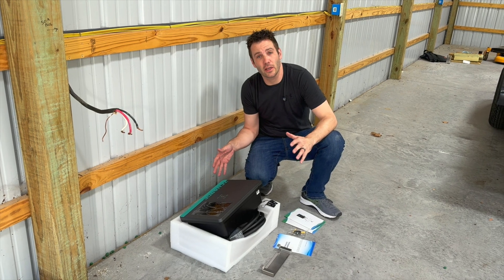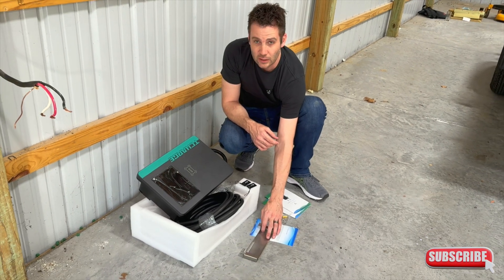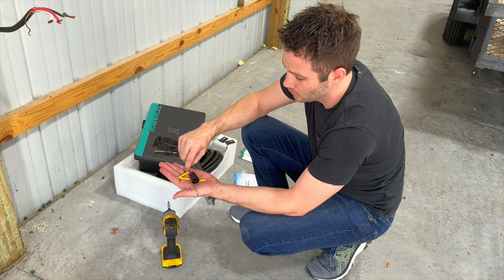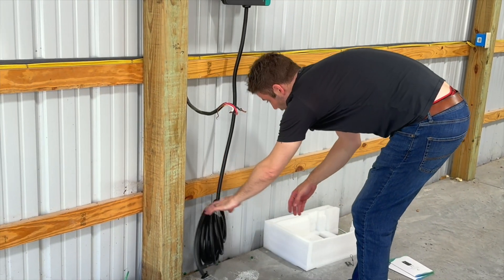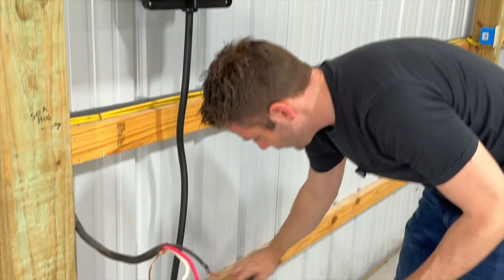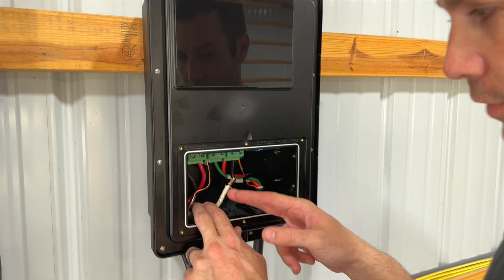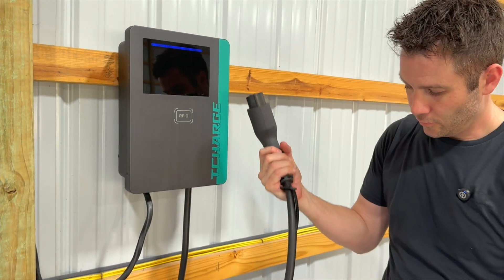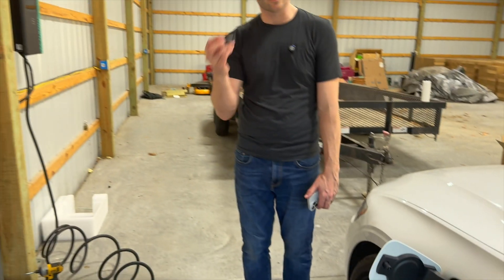How to install a level 2 charger for your car!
Link to price and availability on Amazon

Join us as we dive into the step-by-step process of installing a Level 2 EV charger in your home! This comprehensive guide covers everything from choosing the right location and tools to the specifics of electrical wiring and safety precautions. Whether you're a seasoned DIY enthusiast or a newcomer to home improvements, this video will provide you with all the essential tips and techniques to ensure a safe and efficient installation. Discover how you can upgrade your garage or driveway with a 240V charging station to power up your electric vehicle faster than ever before. Don't miss our expert advice and practical demonstrations that make setting up your own EV charging station a breeze

We are on many other platforms, check out the link below to find other great content